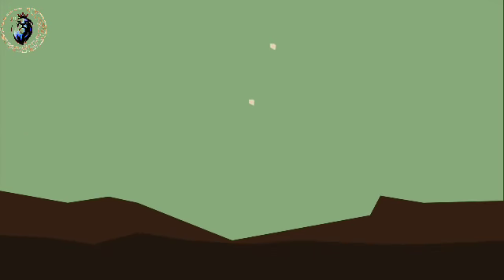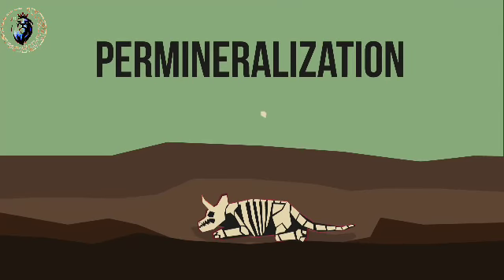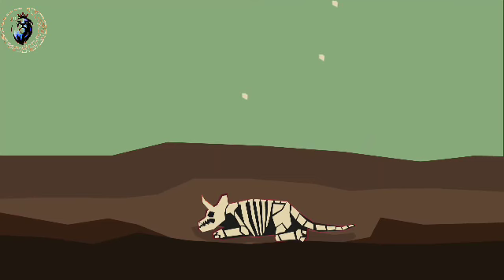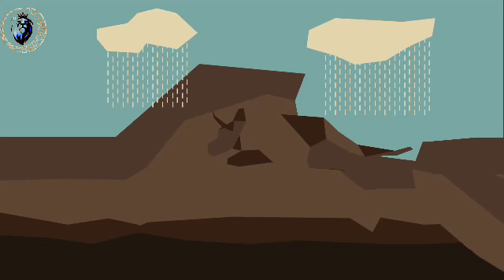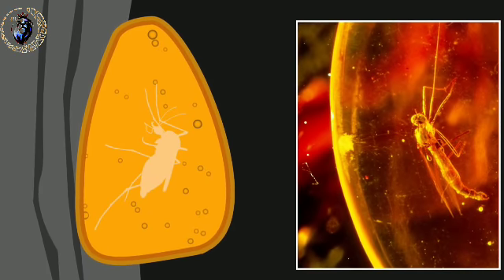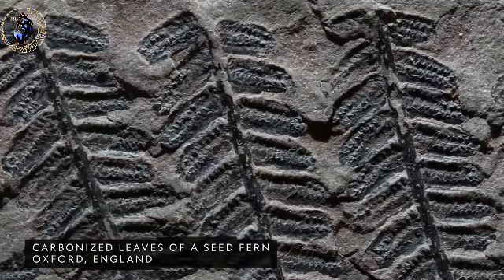Fossils |how they are formed?